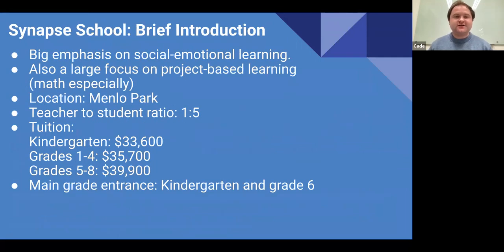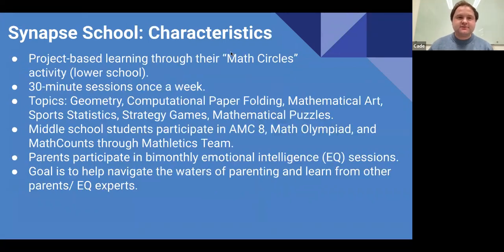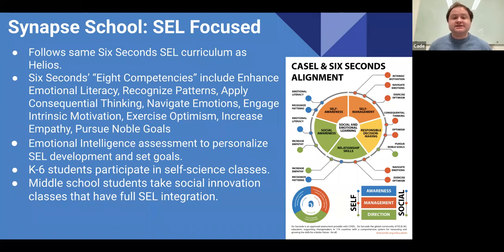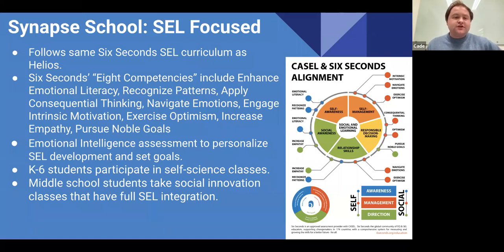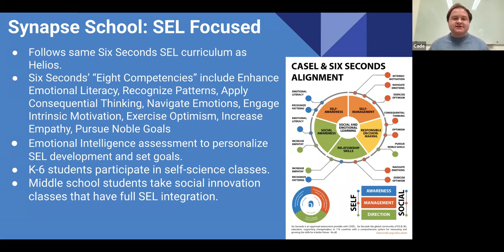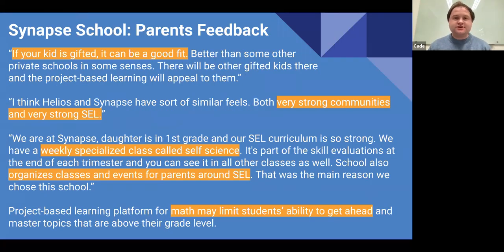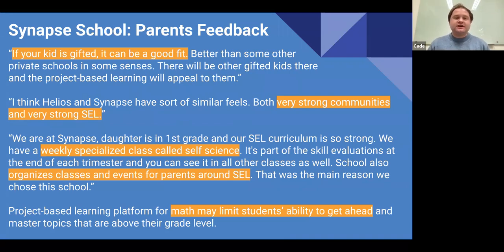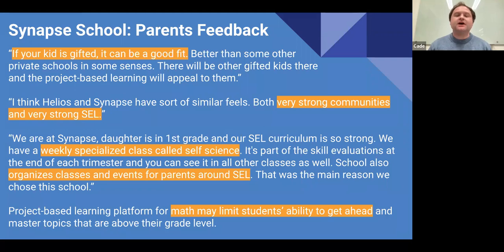[Think Academy] Synapse School - Information Deep Dive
In this segment from our webinar on the best private schools in the Peninsula part of the Bay Area. We cover the academic information, key characteristics, as well as feedback from parents regarding Synapse School!

Sign up for our upcoming free webinar on a deep dive of the AMC 8 math competition! (December 15th at 6:00pm Pacific Standard Time)